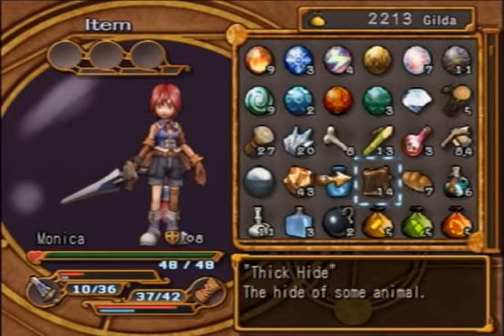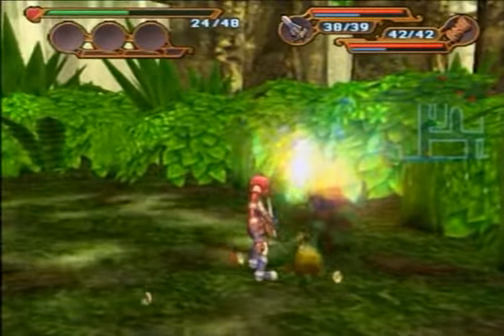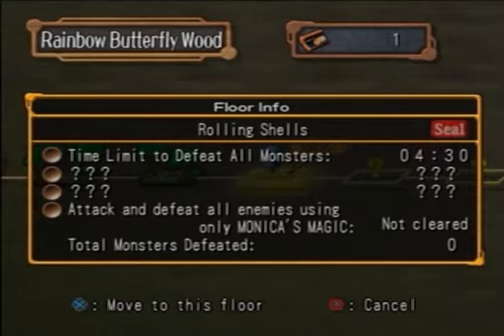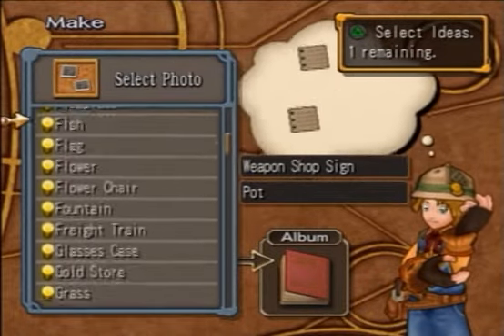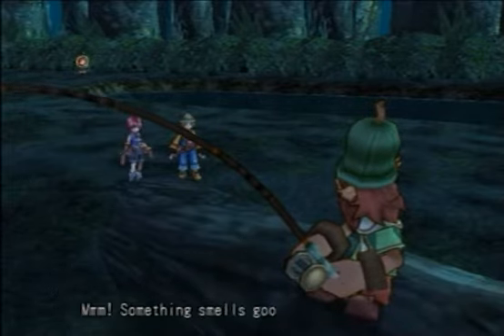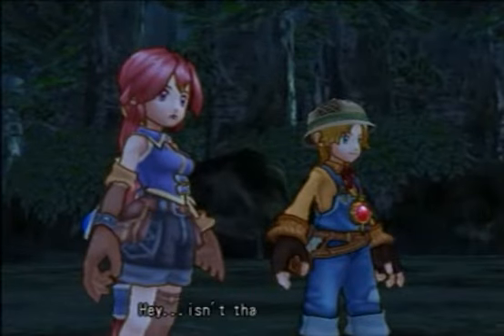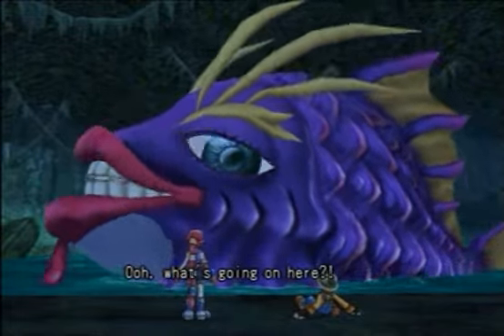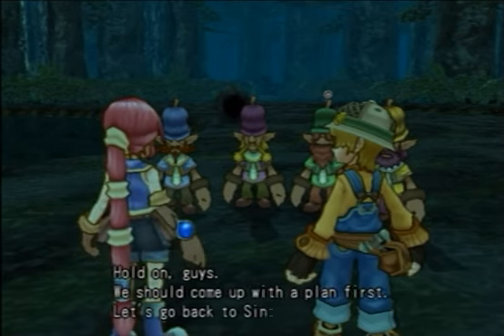Gone fishin' (11)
I caught a fish THIS fabulous